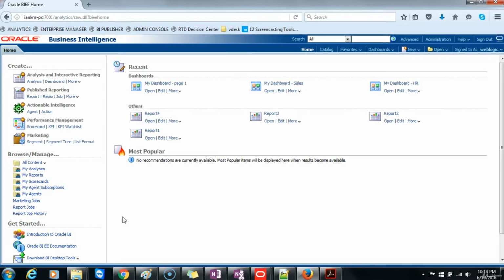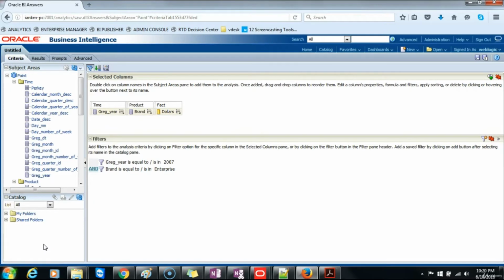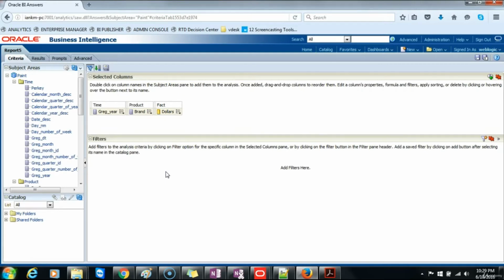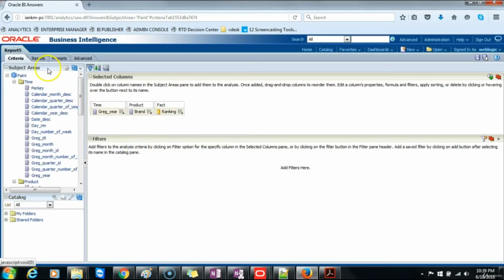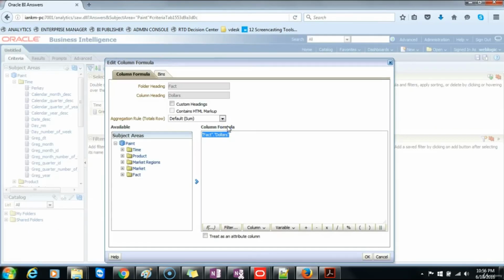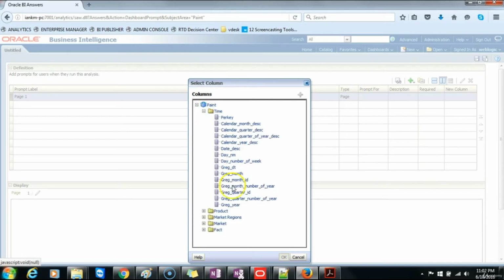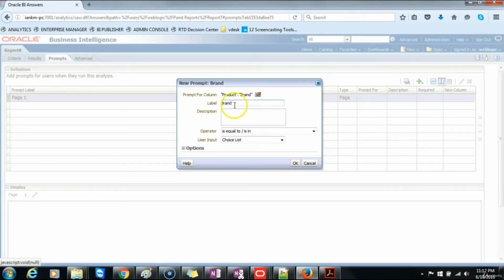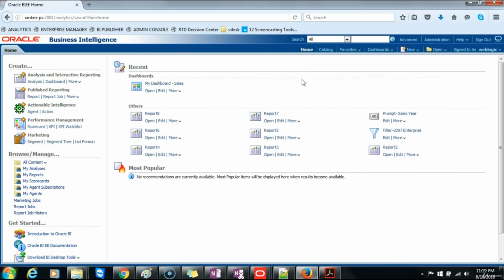How to Use Formulas, Filters and Prompts in OBIEE Analysis